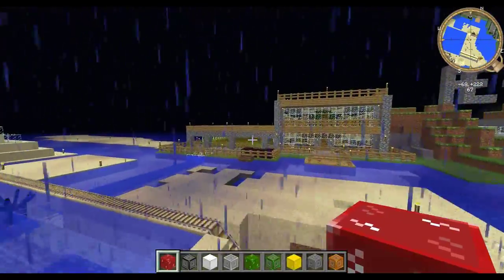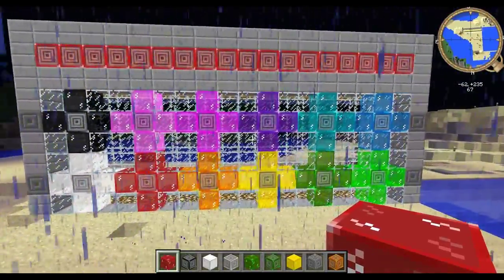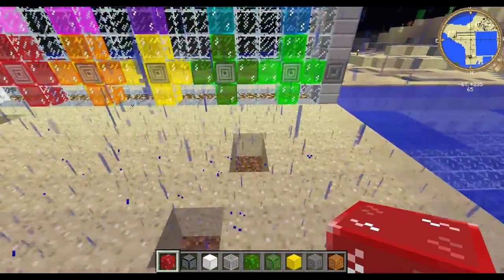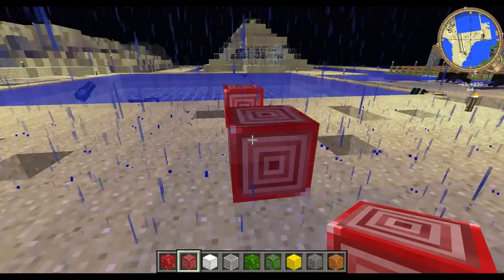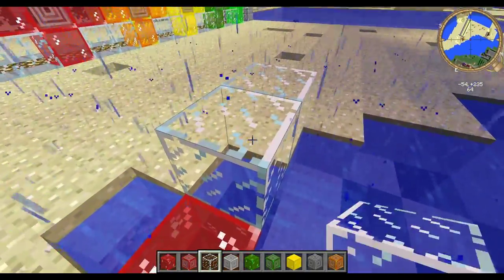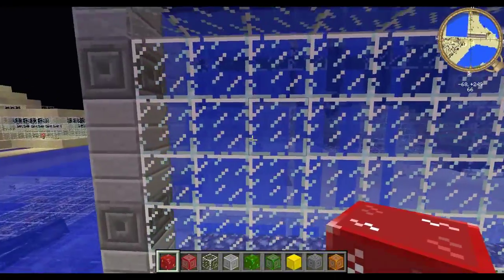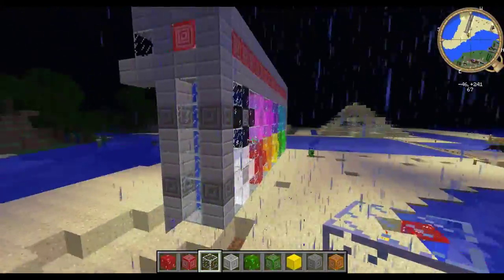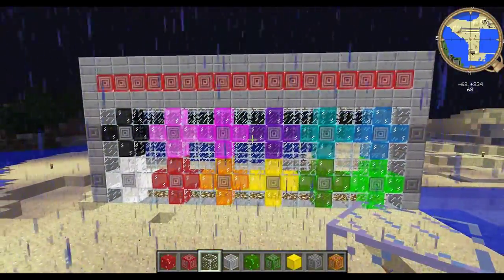C-Glass: A New Colored Glass And Custom Block Mod For Spout\Bukkit Servers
This is a new mod I have been working on for spout that allows you to use colored glass in your minecraft creations. (I do realize their was was a previous mod that allowed you to use colored glass in spout servers, but it is older and has not been updated to work with the newer version of spout or bukkit.) This is a very early version (so there are still bugs in it at the moment), but I just wanted to share what I am working on with any interested parties out there and get some feedback on the mod itself.